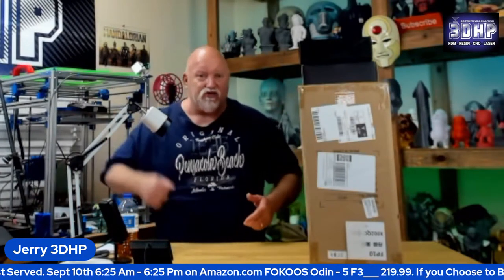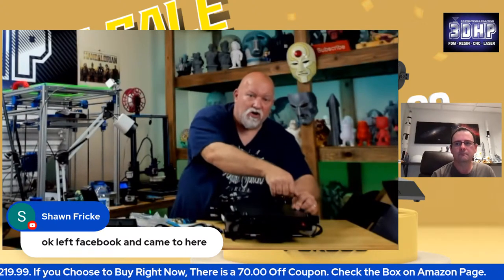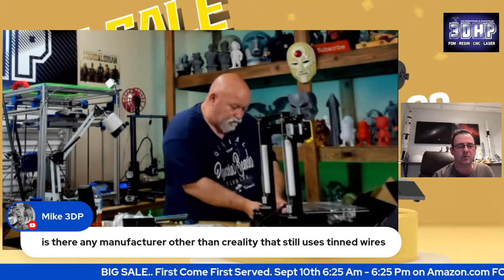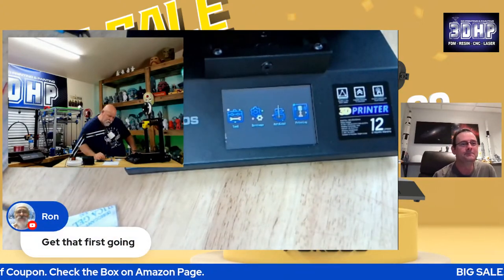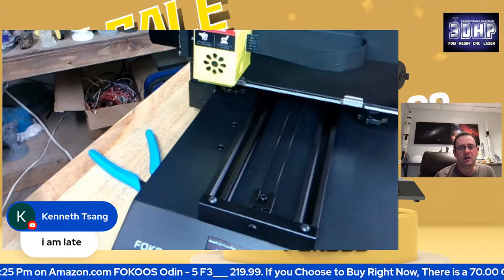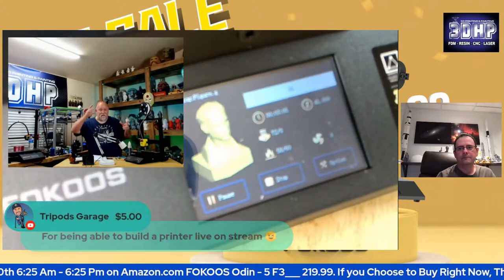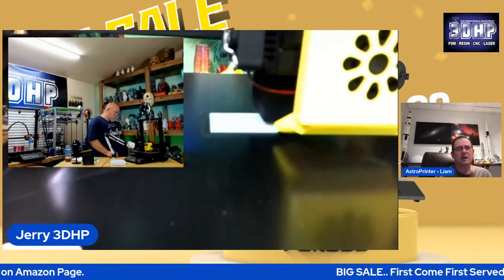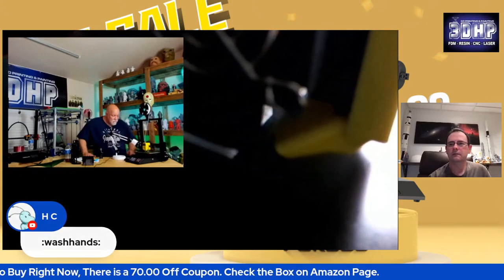LiveStream.. FOKOOS Foldable Printer Odin-5 F3 ... 9/9 5 Pm Pacific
On this LiveStream I will Unboxing, Setting up and Printing First Print. There will be Filament Giveaways .On 9/10 This Printer will be on Special Sale of  219.99.
Thankyou Fokoos for sending me this Printer to review and filament. We will be Live on YouTube and Facebook. Ring that Bell to be Notified the next time I post or go Live.
Amazon USA